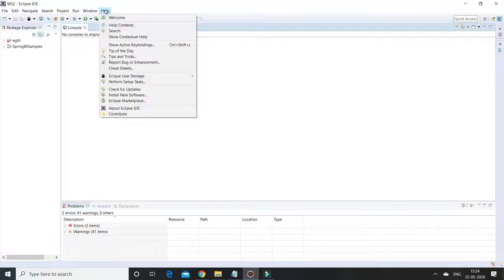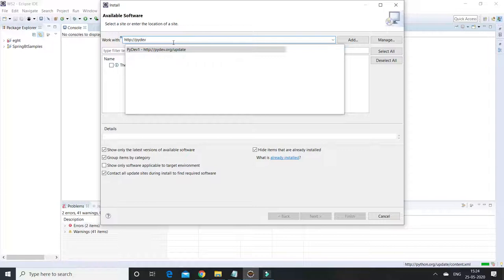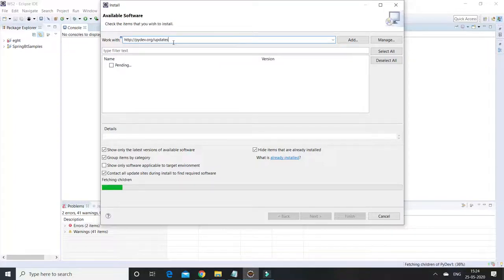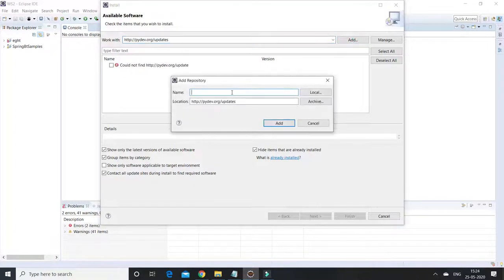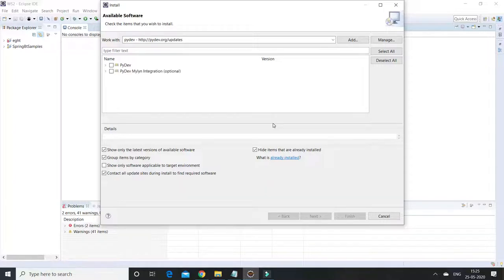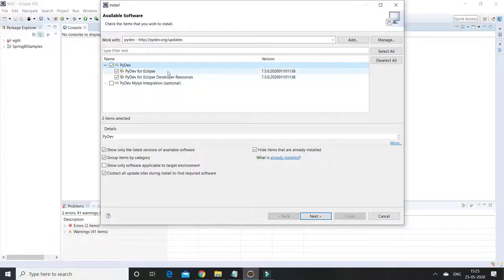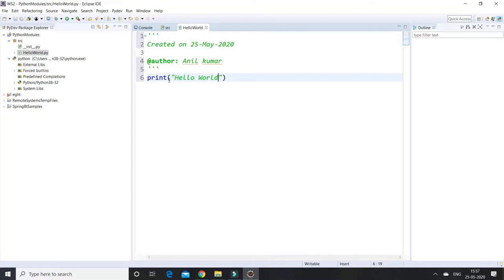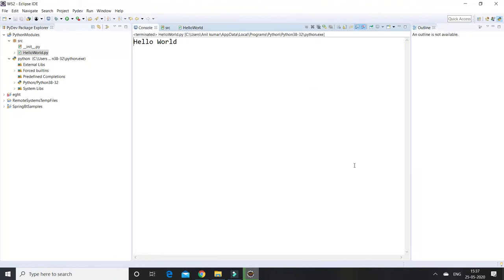Settingup or Configure Python in Eclipse Step by Step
How to Configure or set up python in Eclipse